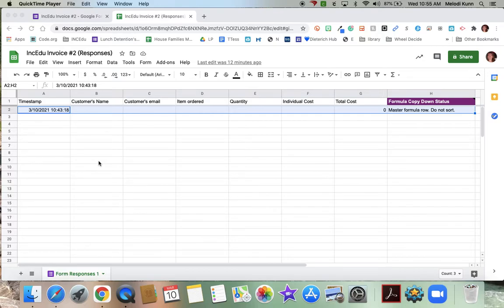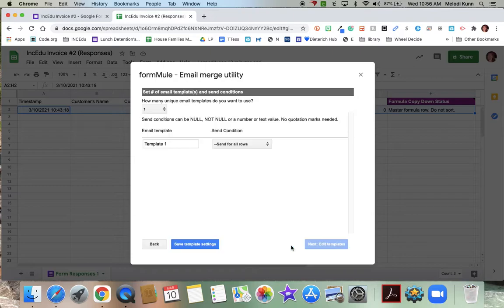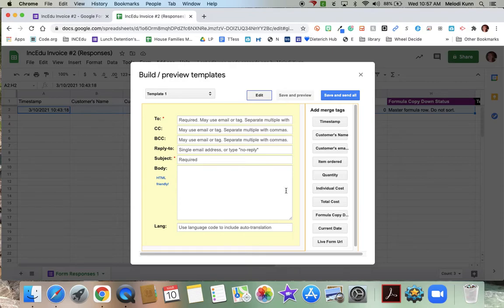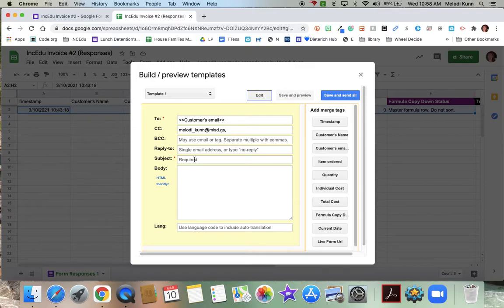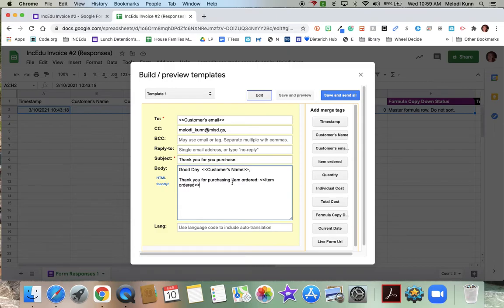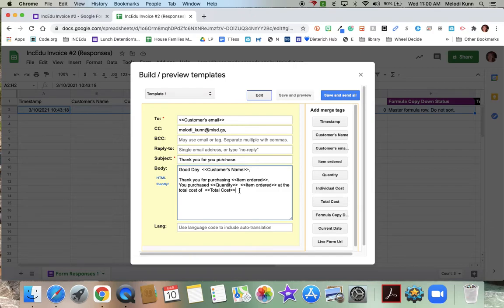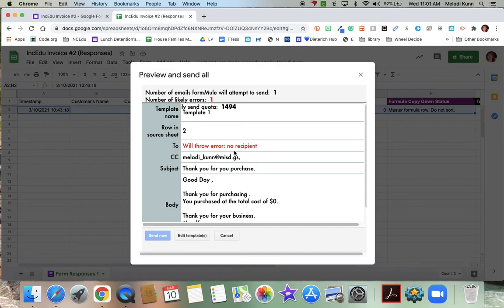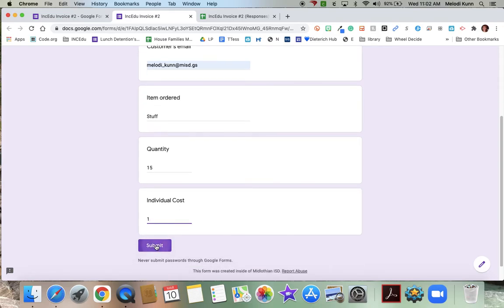FormMule Step 2 Create FormMule Template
How To Use FormMule Step 2 for mxInc Students.